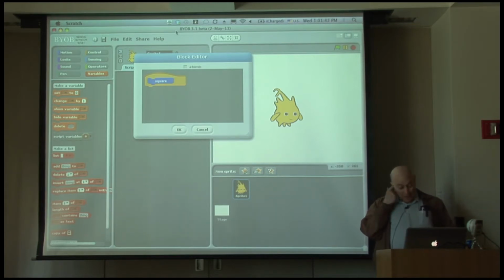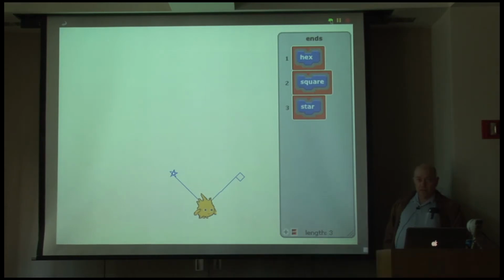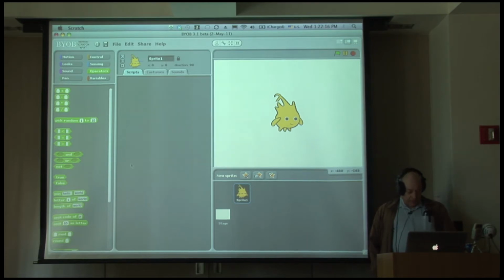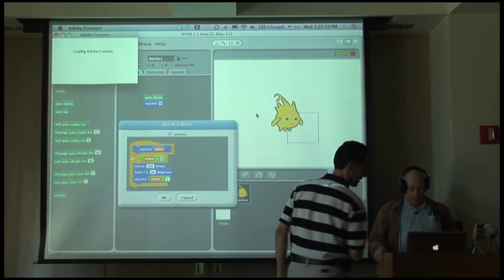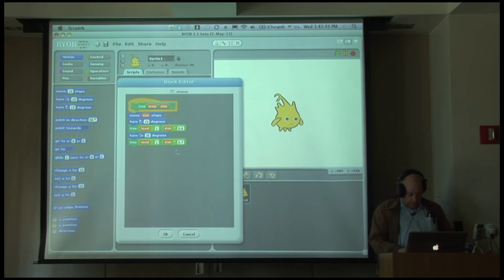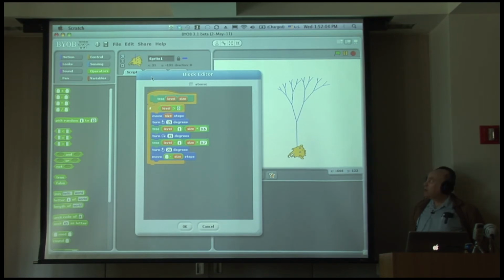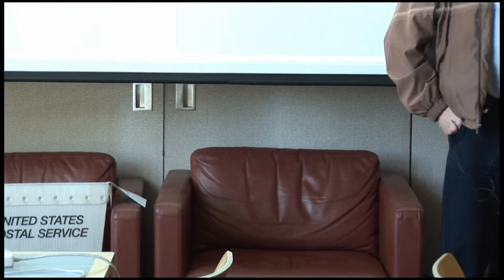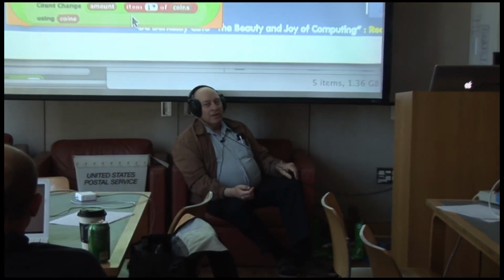UC Berkeley CS10 Summer 2010 Orientation pt 3/4 Recursion (1080p HD)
UC Berkeley Lecturer SOE Brian Harvey teaches the basics of recursion for local high school teachers. This video serves as part 3 of 4 for CS10 Summer 2011 Professional Development for High School teachers.